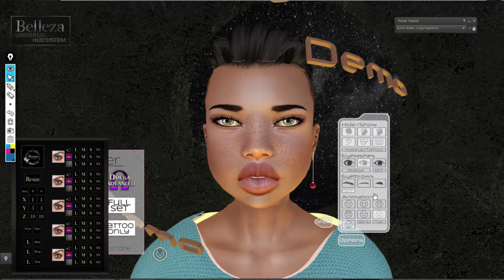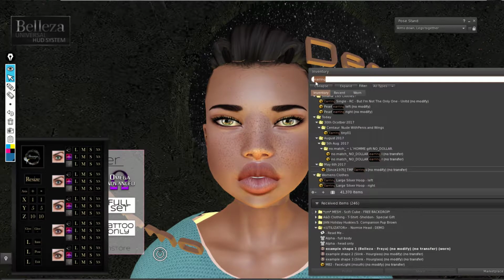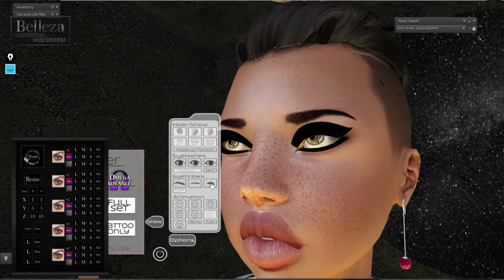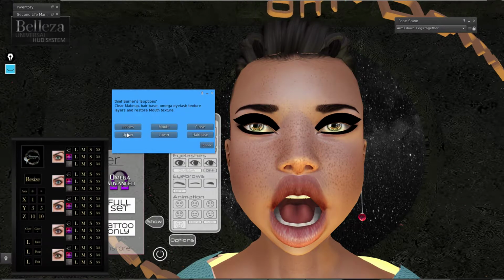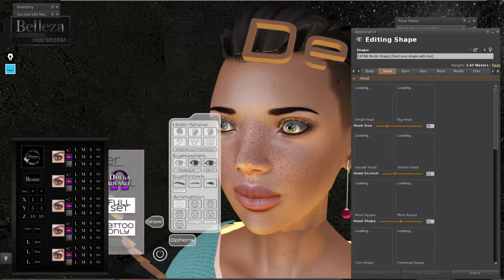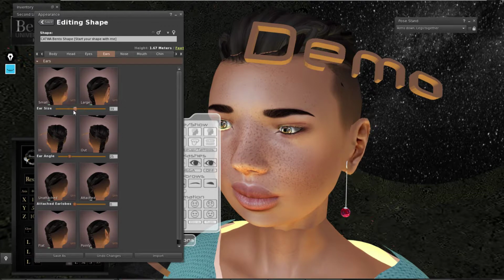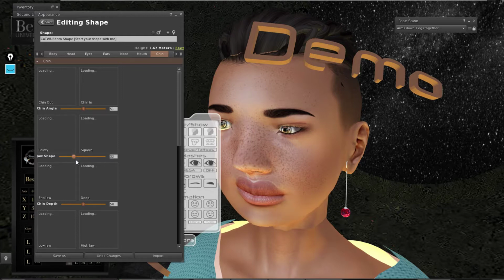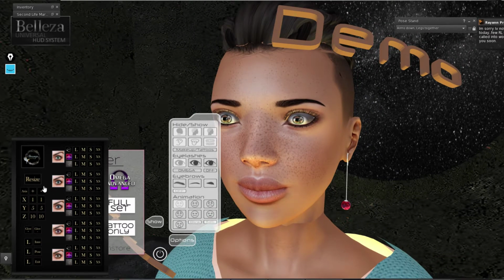Normie Bento Mesh head by Utilizator Mode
500 lindens,Female bento mesh head by Utilizator store, and animation Hud for 100 lindens. this head is Ω Omega ready, you simple apply your Ω omega skin over it. the head does not contain any eyebrow shape nor eyes. you can get the demo from Marketplace like i showed you in the video. only concern was about the hair base section when i tried to apply one and i noticed the cut around the neck where my tattoo should appear.